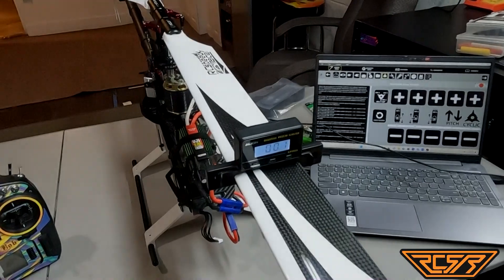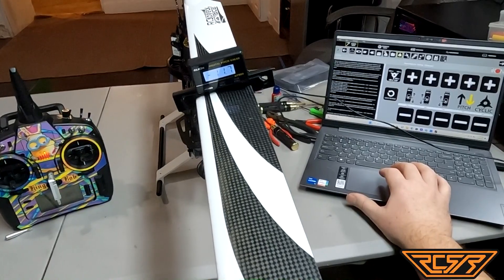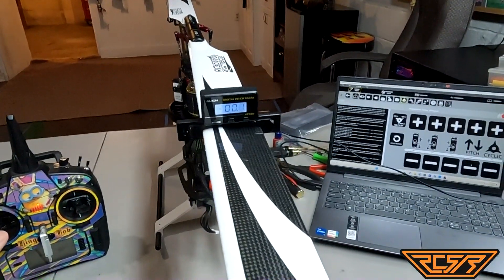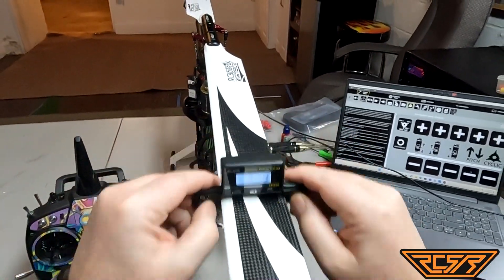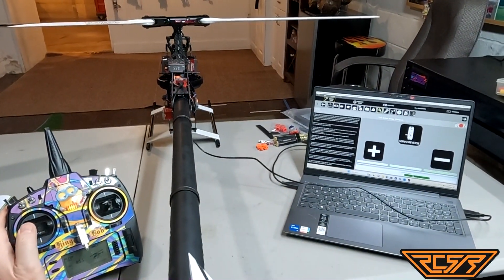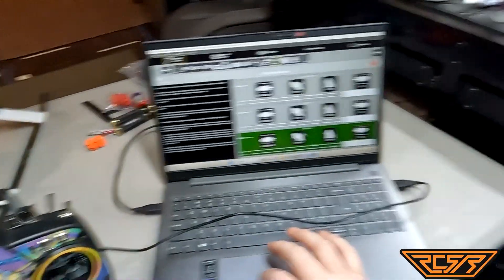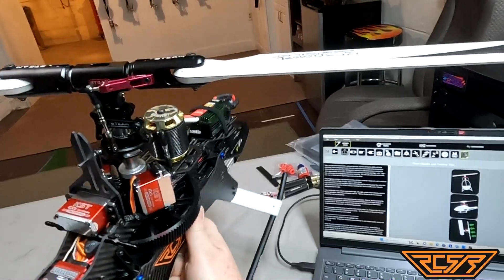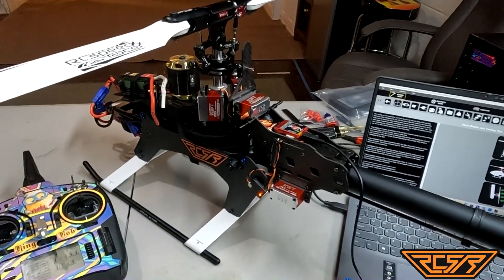Ikon2 flybarless system full set up on Steam AK700 part 3 of 3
This is the final part of setting up the Ikon2 flybarless system. Its a lengthy and very boring I know but I am hoping it is able to maybe help a few people out with setting up this system on their heli